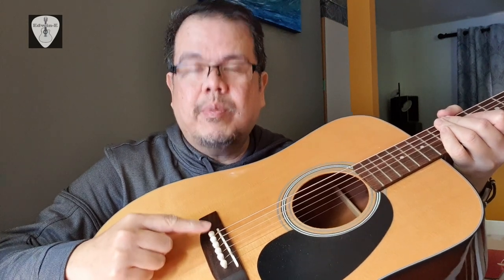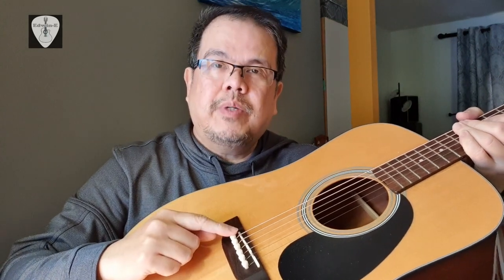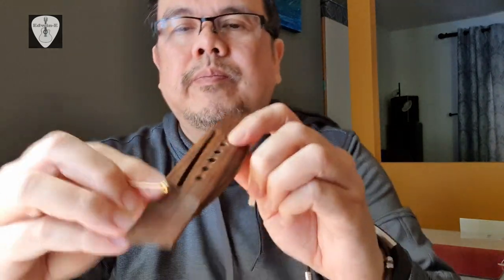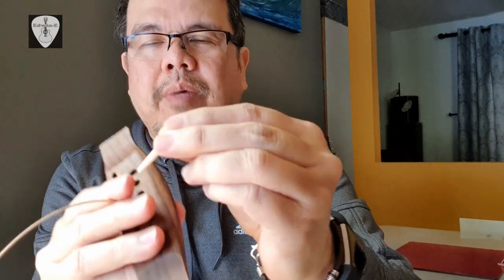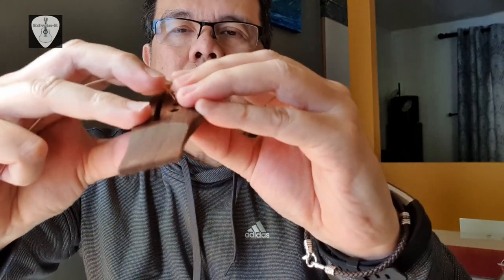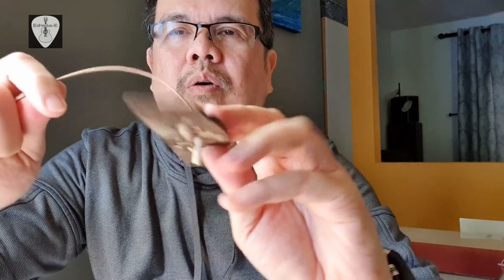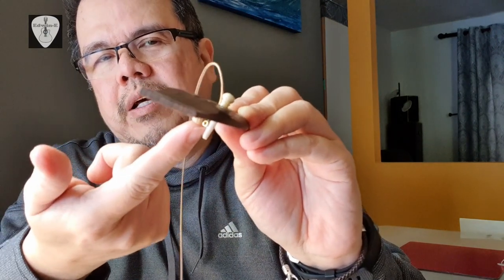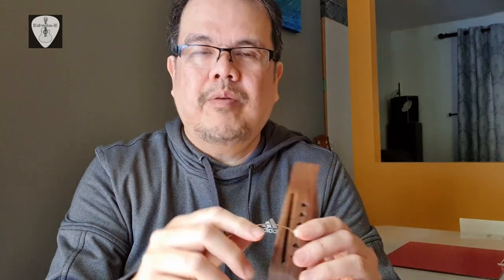Bridge Pins Lifting When Tuning Up - Acoustic Guitar Tip | Edwin-E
Here is another guitar tip and trick.  This time I showed how to prevent the bridge pins from lifting out of acoustic guitar bridge when tightening the string tension.  I also explained what causes the flying bridge pins.

Gears used:
Guitar:  S Yairi YDT-18
For UK Viewers:
For Canada:
Saramonic Smartmic